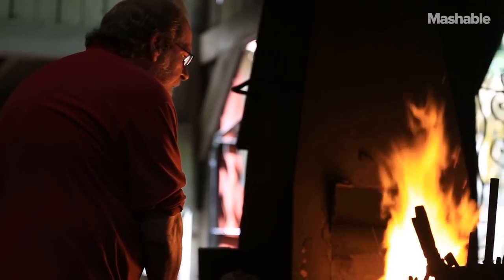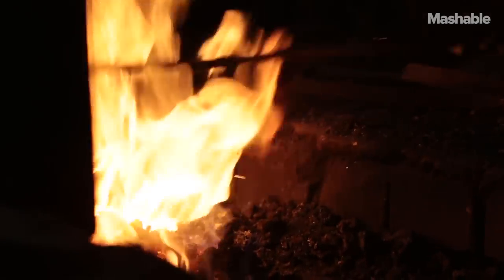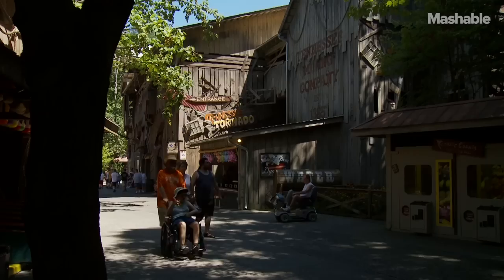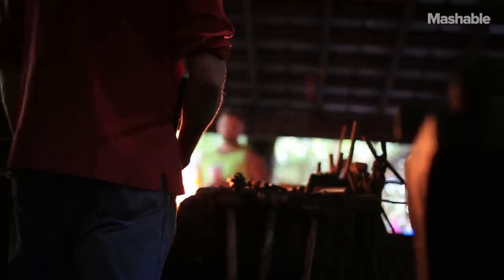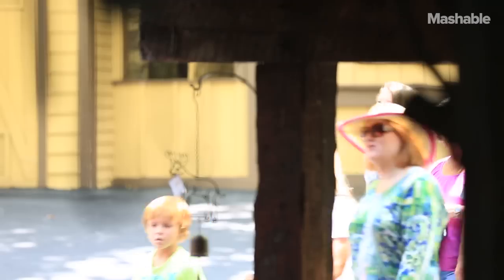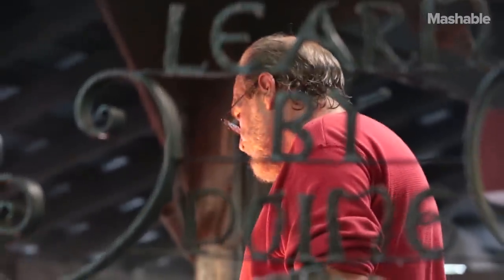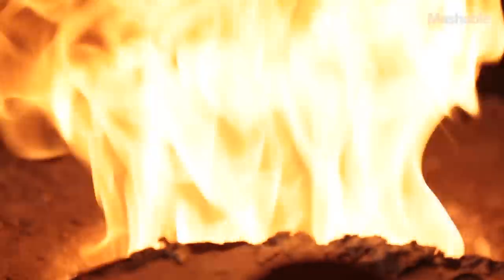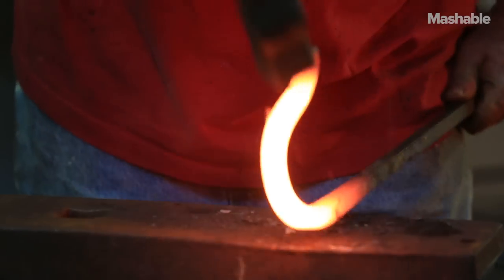What it takes to be a Blacksmith in 2015, at Dollywood | Mashable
There are some things you expect to see at a theme park: roller coasters, fried foods, carnival games.

But at Dollywood, in Pigeon Forge, Tennessee, there's something you probably weren't expecting: a working blacksmith.